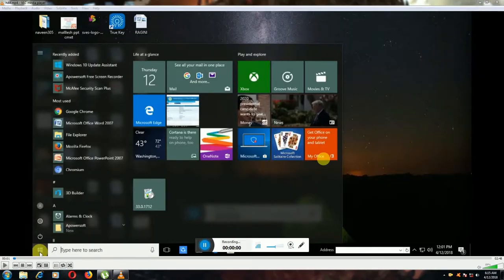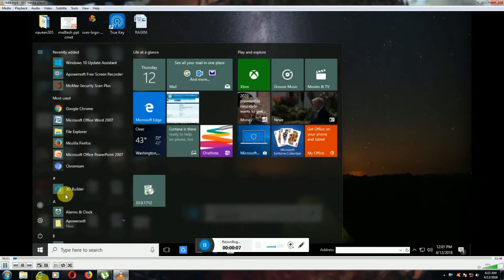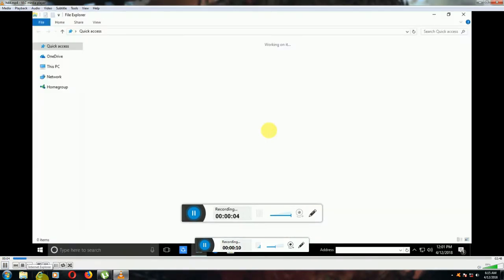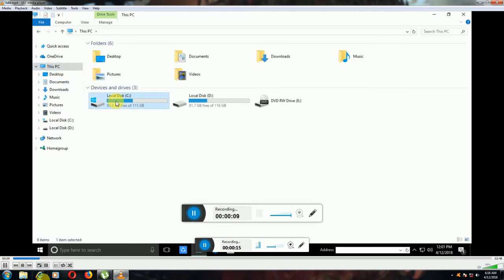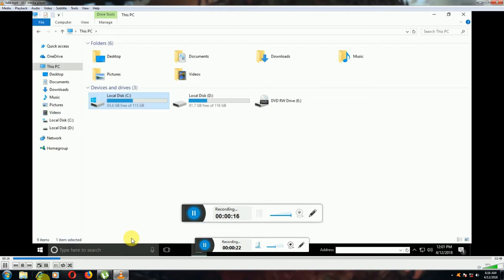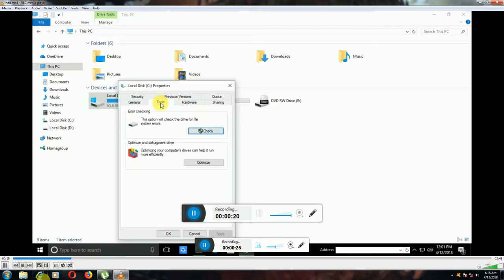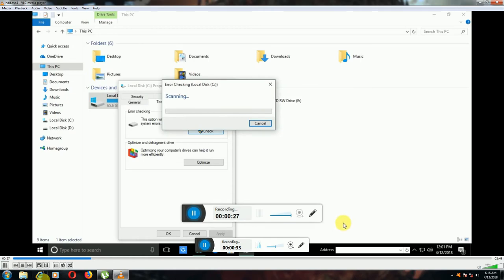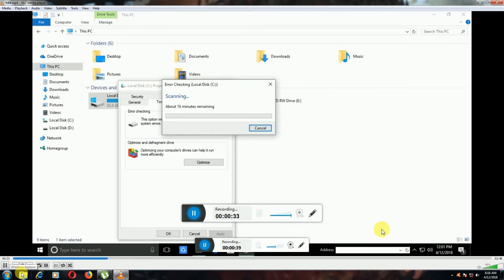How to Diagnose a Computer Hard Disk Working Drive on Windows 10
Open Start Image titled Windowsstart.png . Click the Windows logo
Click This PC
Select your hard drive.
Click Computer
Click Properties
Click the Tools tab.
Click Check
Click Scan drive if prompted.
Follow any on-screen instructions if errors are found
Restart your computer. Click Start
Windows will also fix most minor issues without asking.
click Schedule disk check
Devices and drives
scroll down through
Start menu will pop up.

how to find and fix errors on your Windows or Mac computer's hard drive. You can do this for an unresponsive hard drive by plugging it into a working computer and scanning it from there, or you scan a working computer's hard drive using your computer's built-in repair software. Keep in mind that inoperable hard drives can only be repaired by professionals, and even then you most likely won't be able to use the hard drive again.